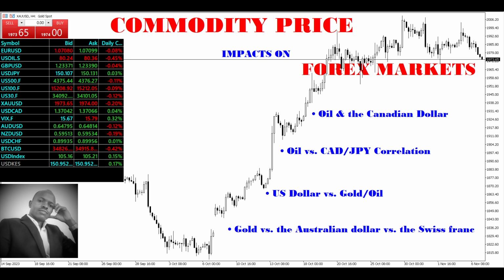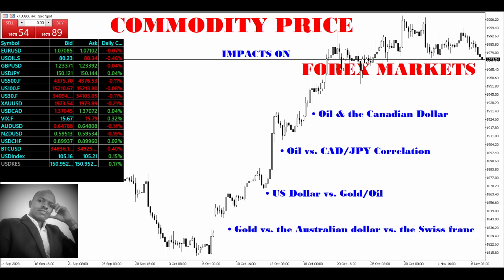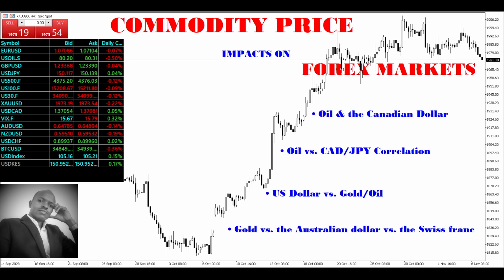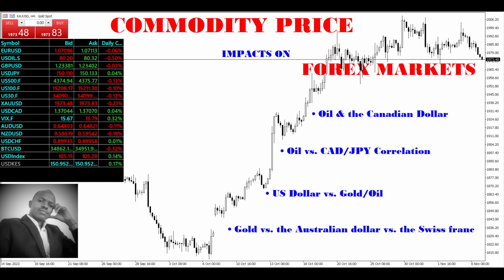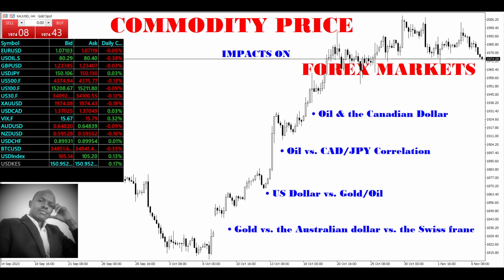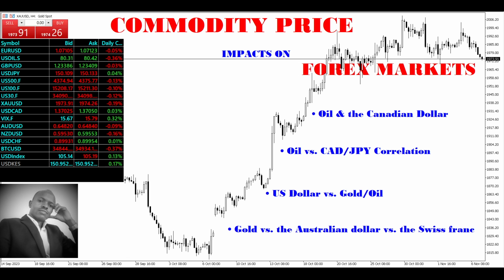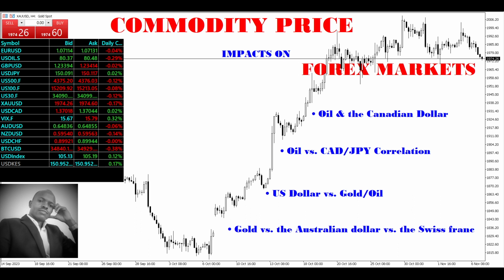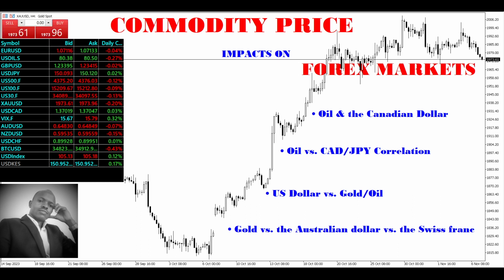Commodity Price Impacts on Forex Pairs (GOLD, OIL, USD, AUD, & CAD)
This video elaborates the movements in Forex Pairs that result as an effect of changes in Commodity Prices. Further, the video outlines how Commodity Prices correlate with currencies like CAD, JPY, and AUD as well as how their correlations affect other forex pairs.